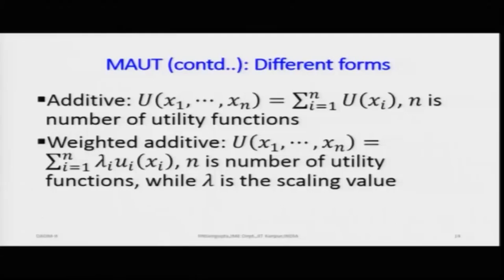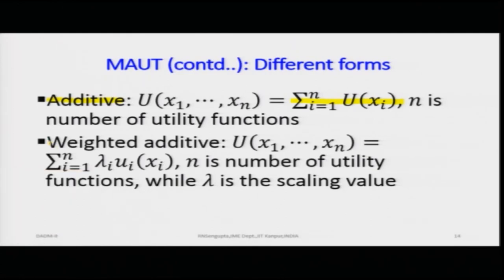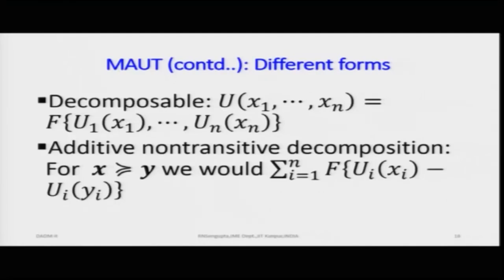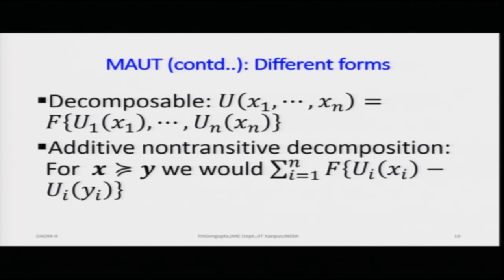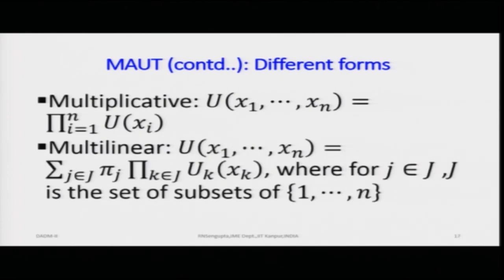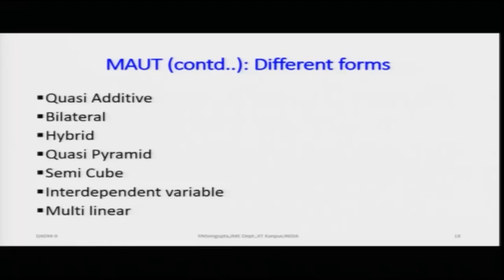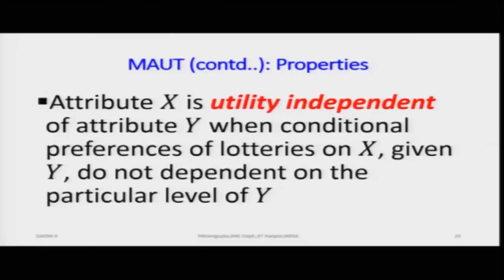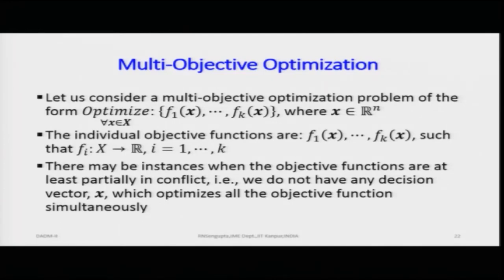Lecture 43: MAUT